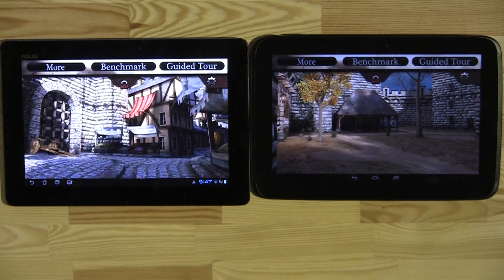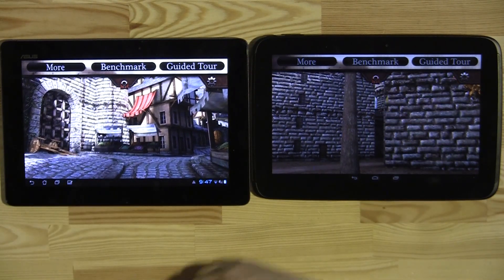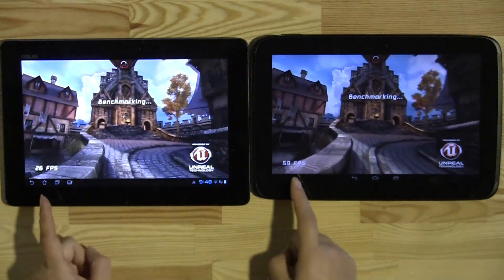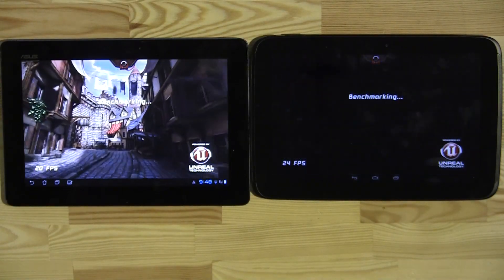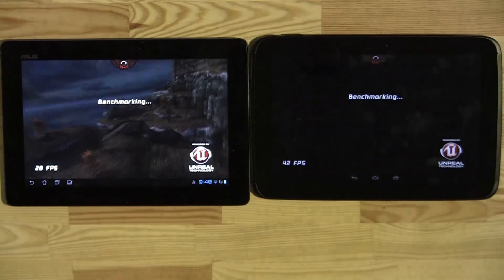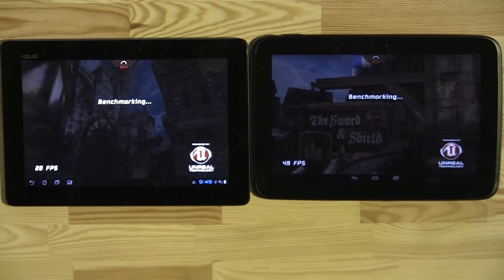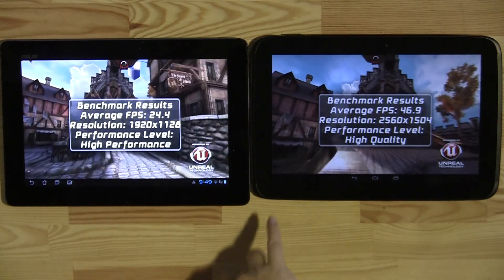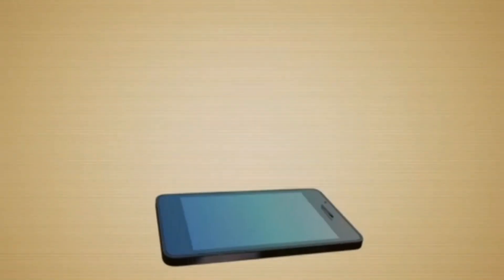Epic Citadel for Android - Samsung Nexus 10 vs ASUS Transformer Infinity Pad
epic citadel android Epic Citadel, which is Epic Games' first internal initiative to produce an Unreal Engine 3 project for Android. 3 years ago they launched the same demo on iOS and we've had unreal engine 3 games on Android for just as long, but today they demo has arrived on Android with a shiny new feature, benchmarking.    The new mode enables users to test frame rate, quality settings, and resolution details and it's an exclusive for the Android version.

We decide to show it off side by side on the Google Nexus 10 tablet and the ASUS Transformer Infinity Pad.